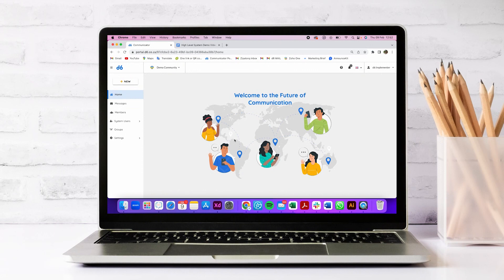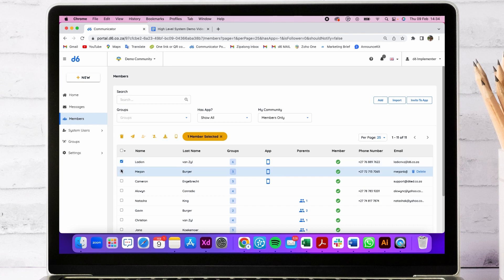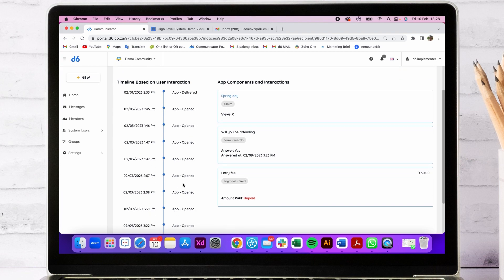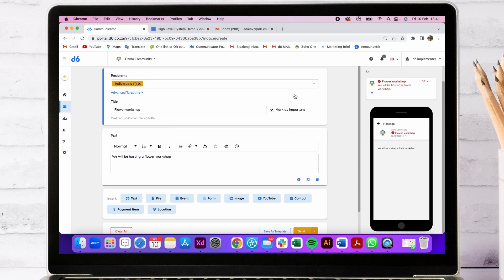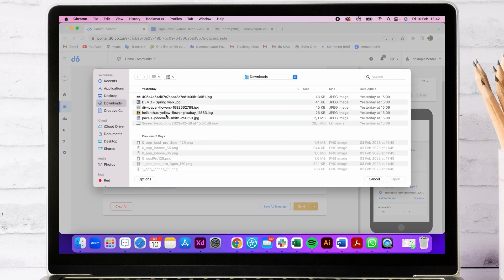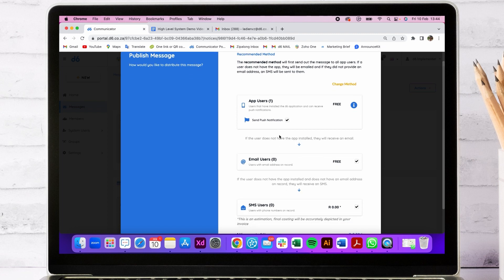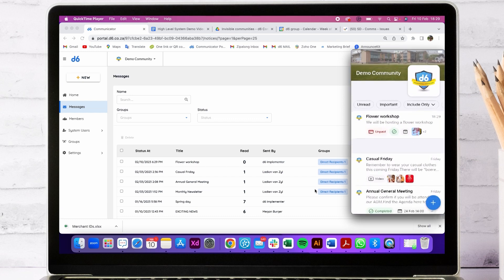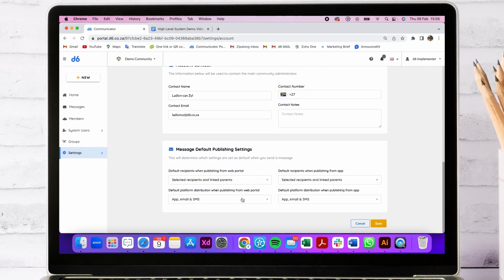The d6 Portal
Discover the d6 Portal in this admin system user demo, which gives the viewer a high-level overview of the system.